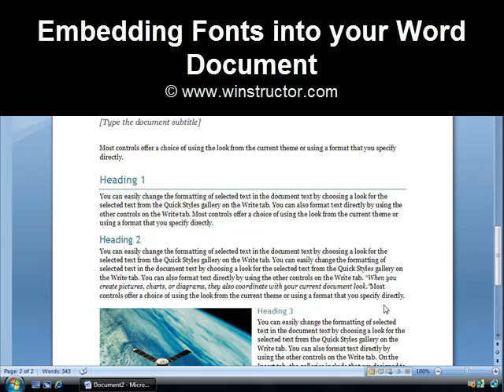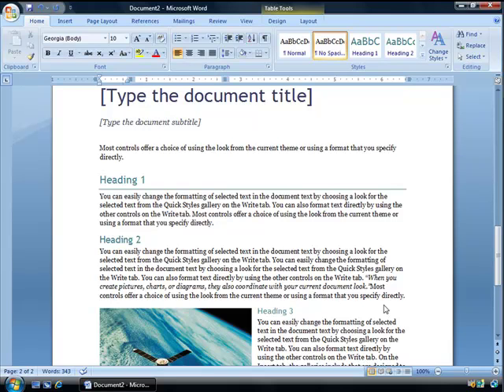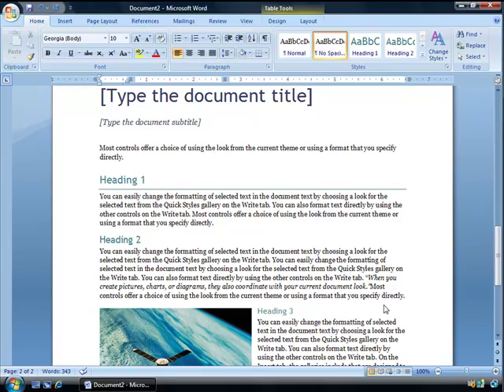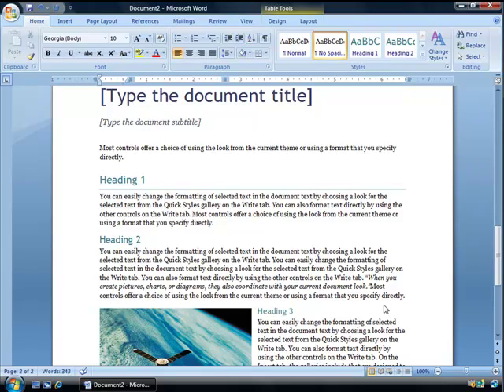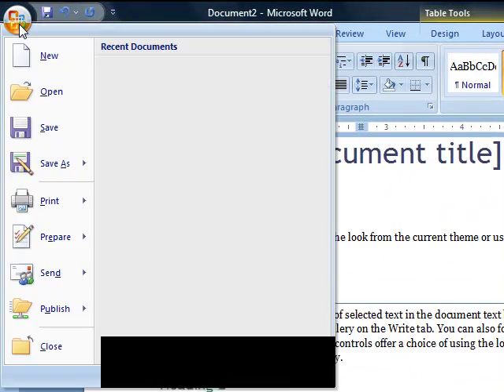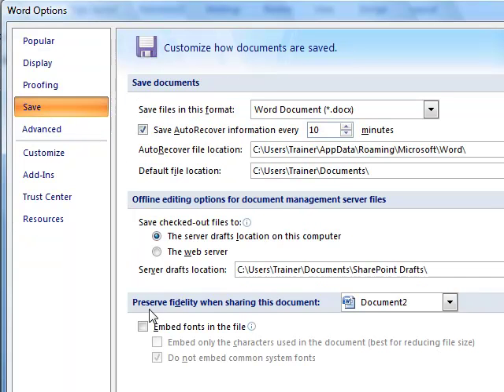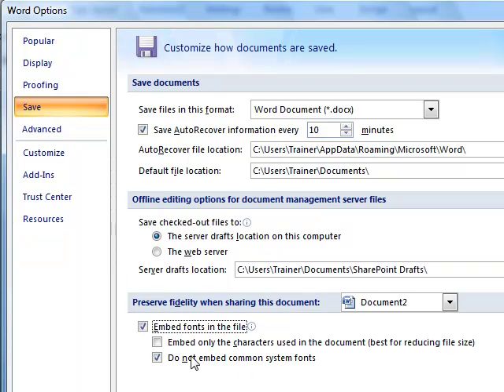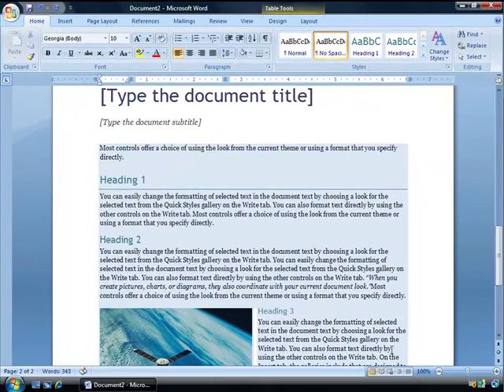Embedding Fonts into your Word Document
In this video you'll learn how to embed fonts inside your word document. Very useful when you've used non-standard fonts in a document.